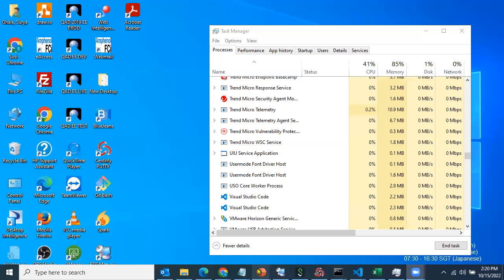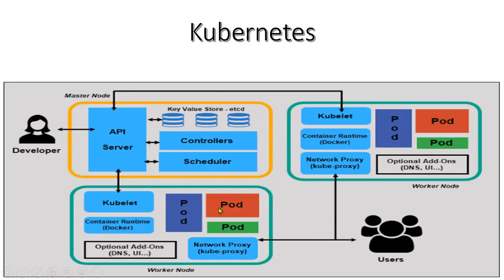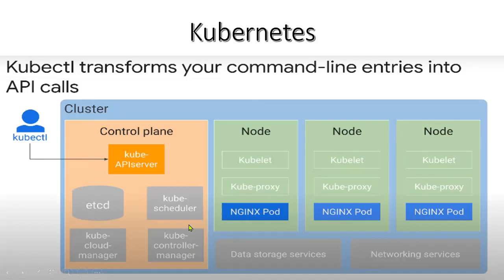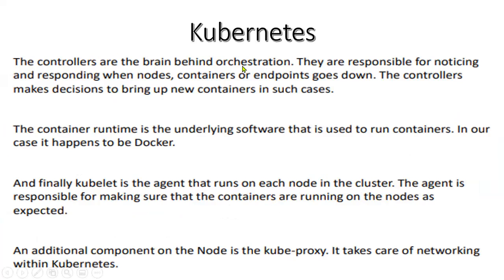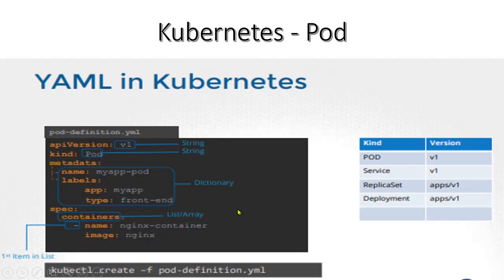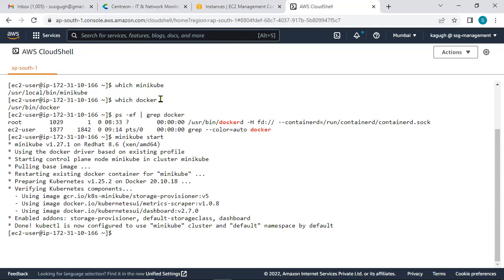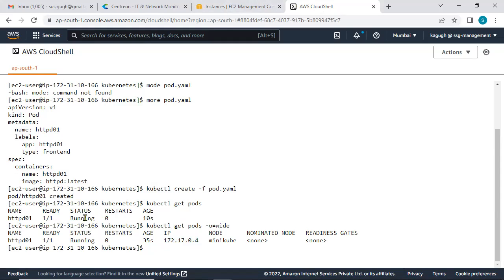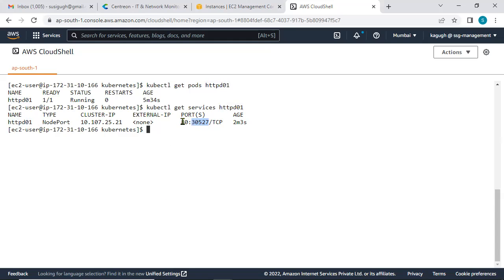Kubernetes (Architecture/Pods/Replicasets/Deployments/Services) - Video 1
Kubernetes Architecture
Pods
Services
Replicasets
Deployments